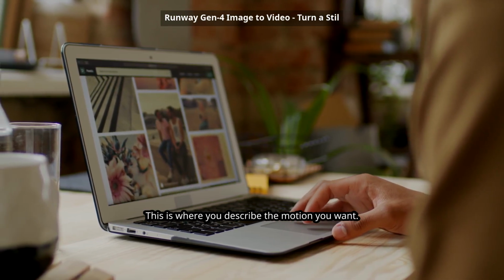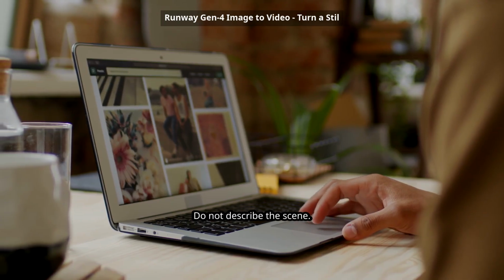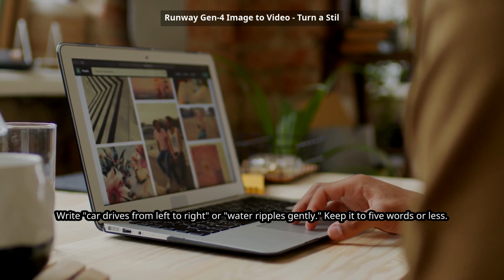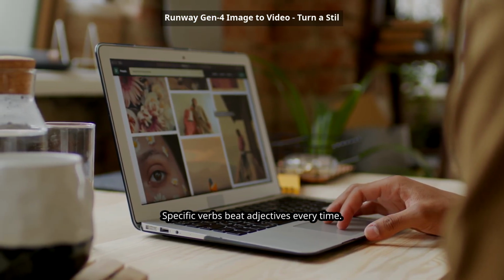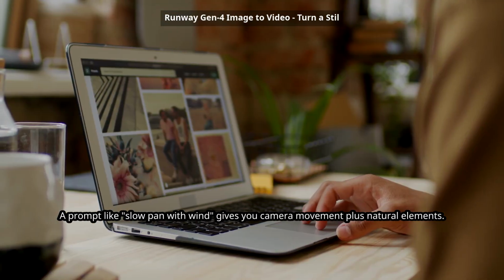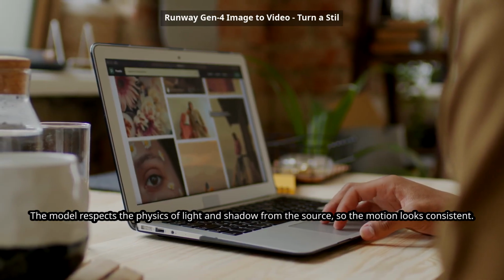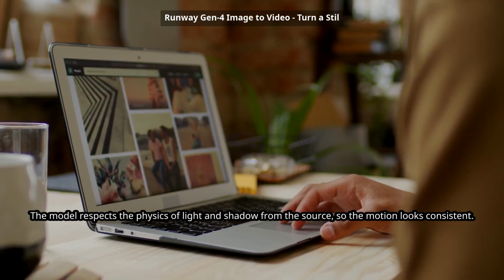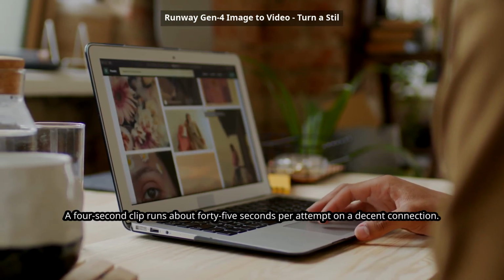Runway Gen-4 Image to Video: Turn a Still Photo into a Moving Scene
In this Runway Gen-4 tutorial, you'll learn how to turn a still photo into a realistic moving video. No animation skills or camera crew needed.

Runway Gen-4 image-to-video is the fastest way to create dynamic b-roll, cinematic cutaways, or product shots. In just four seconds, you can transform a single image into a physics-based motion clip. Perfect for YouTubers, e-commerce sellers, real estate agents, and content creators who need to save time and money.

Chapters:
00:00 What Gen-4 Does with Your Photo
00:25 Why Image-to-Video Beats Traditional Filming
00:52 Step 1: Create a Project and Upload Your Image
01:20 Step 2: Set Motion Intensity and Duration
01:45 Step 3: Match Aspect Ratio and Write Motion Prompt
02:10 Pro Tips for Best Results